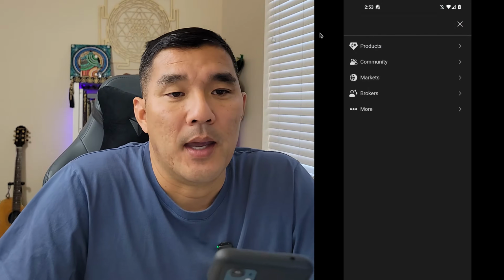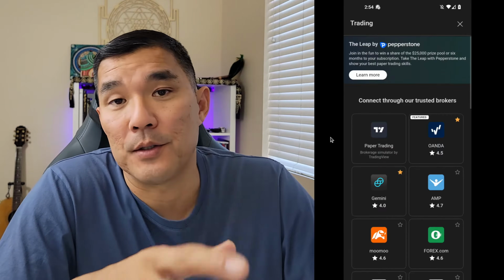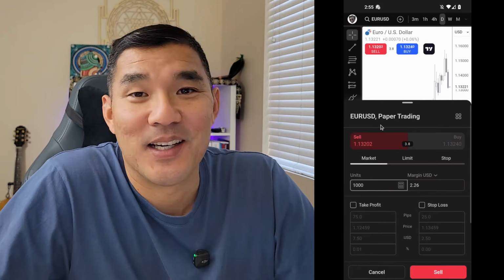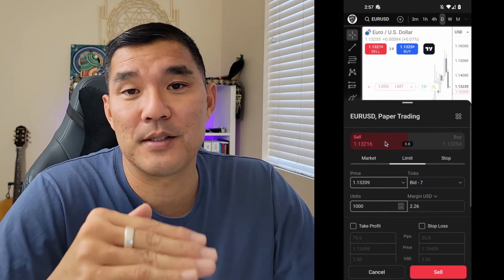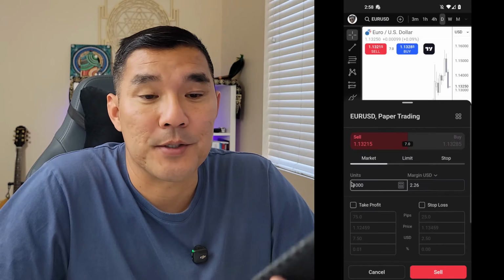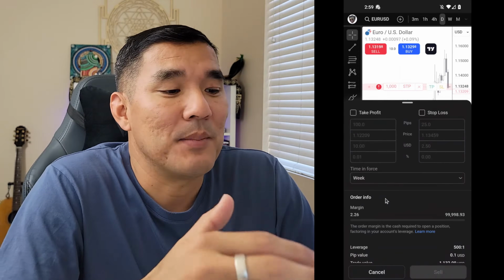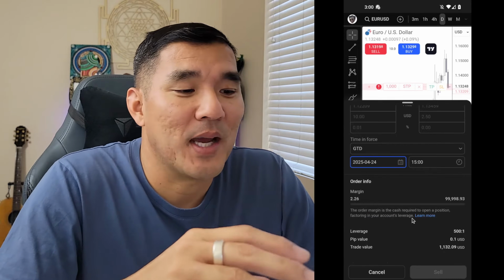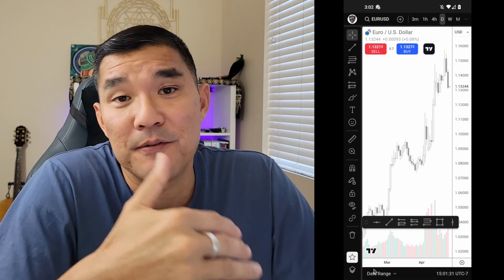TradingView Mobile Trading for Beginners: Quick Start Guide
It's a little confusing, but this is how to enter a trade on the TradingView mobile app. I take you through it step by step.

Learn how to enter a trade on your phone. Trading on the TradingView mobile app lets you monitor global markets and execute trades from anywhere, giving you true freedom and flexibility. With real-time data and lightning-fast chart updates, you’ll never miss a critical price movement, and customizable technical indicators help you spot opportunities quickly.

Push notifications keep you informed of breakouts, trend reversals, or your own custom alert conditions, so you can react instantly. The intuitive interface makes it easy to switch between multiple chart layouts, compare instruments side by side, and place orders through supported brokers with just a few taps.

Access to TradingView’s community of ideas and built-in chat features means you can learn from experienced traders or share your own analysis on the go.

Plus, seamless syncing with the desktop platform ensures your watchlists, alerts, and drawing tools are always up to date—whether you’re in the office or out and about.

Get our free downloads/tutorials and see our best trading resources